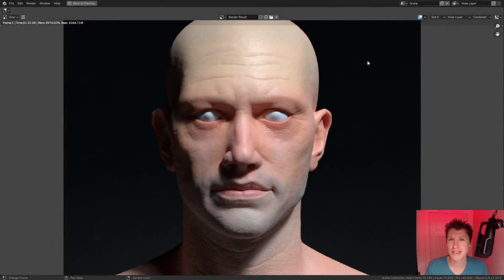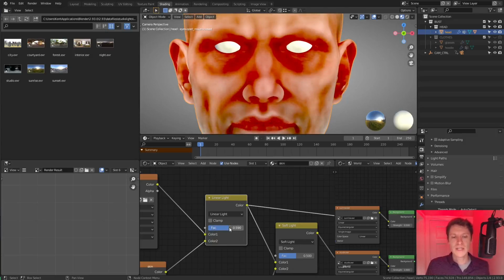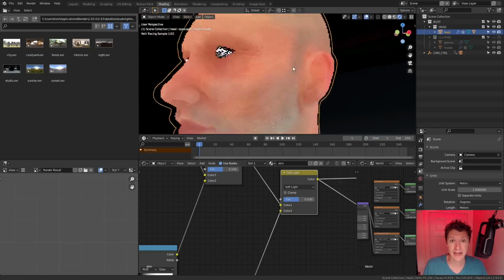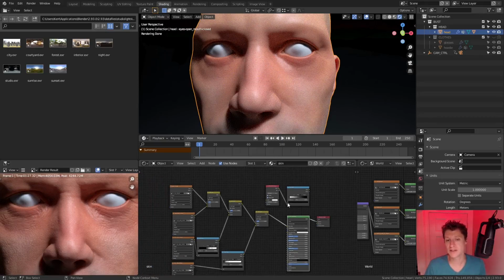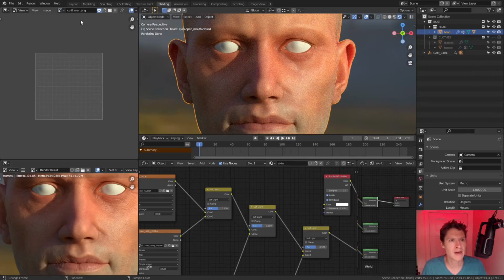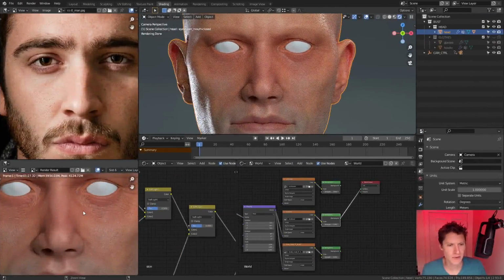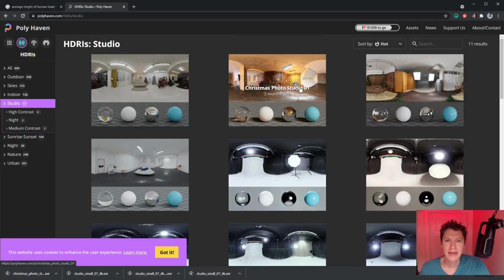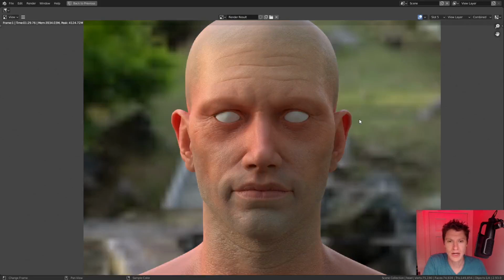C03L08 blockout skin material II